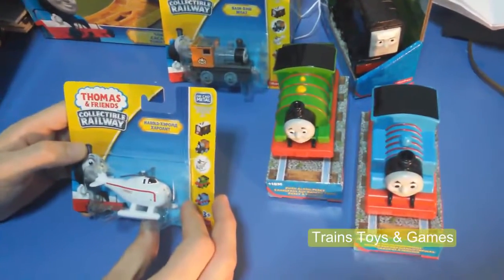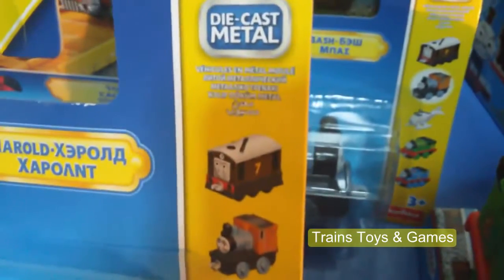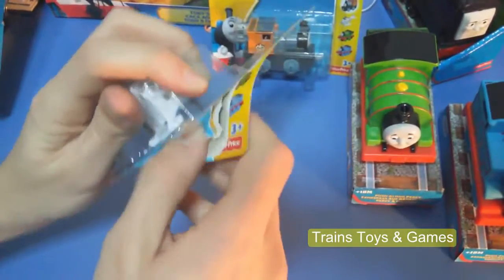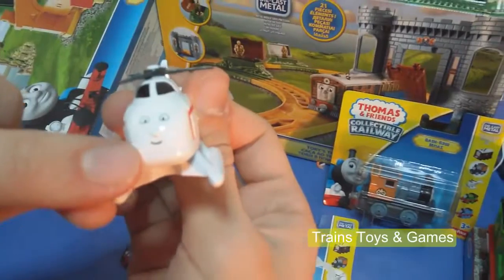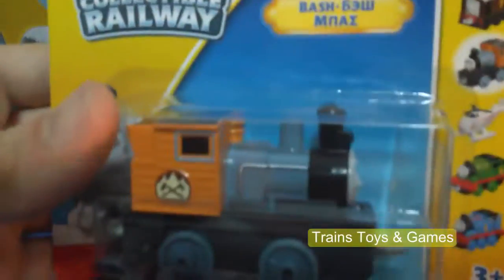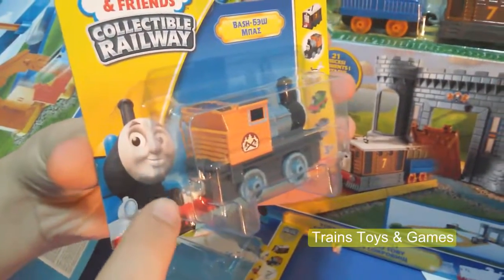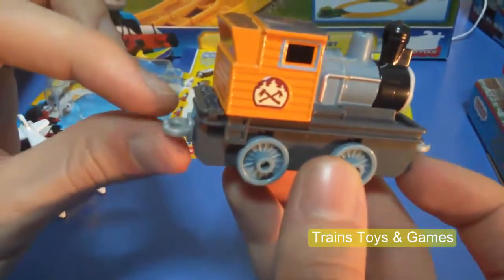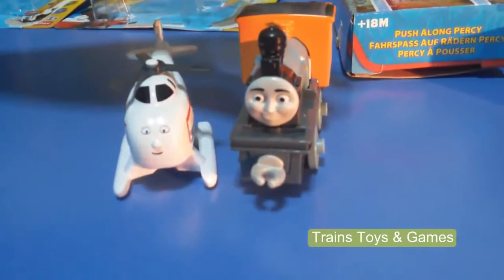Thomas & Friends Unboxing Toys - Harold The Helicopter and Bash - Thomas The Train Tank Engine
Thomas and friends unboxing video. ( Harold the helicopter and Bash) Train Toys...

Harold is a helicopter who patrols the Island looking for problems.
Bash and Dash fun loving steam engine twins.